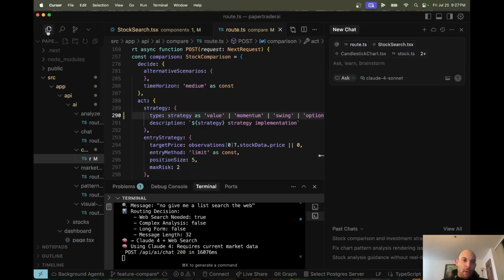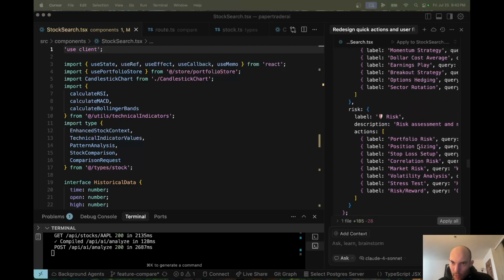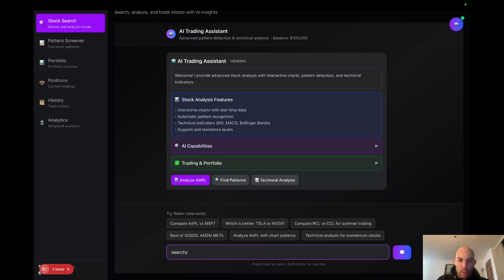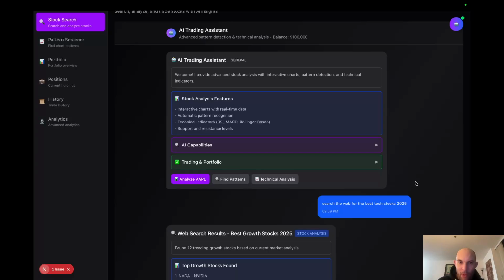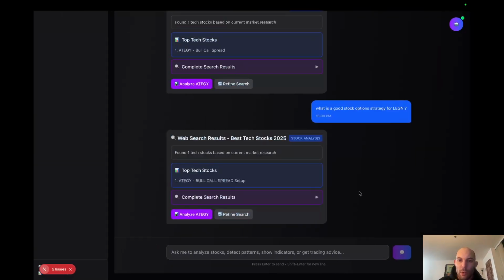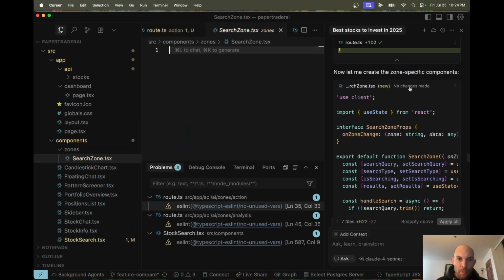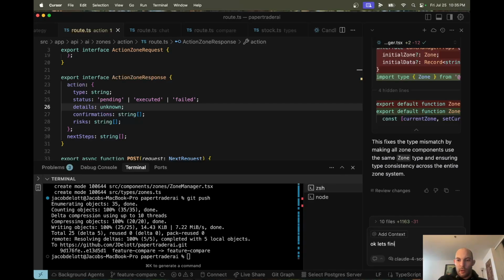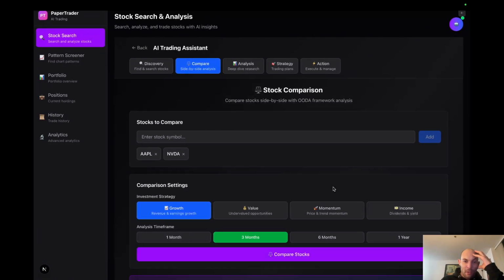UX Redesign: From Chaotic AI Responses to Guided Trading Workflows Episode 11- CURSOR, CLAUDE, NEXT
🚀 Complete Architecture Overhaul of My AI Trading Assistant
In this deep-dive coding session, I completely rebuilt my AI trading app's frontend architecture after discovering a critical flaw: my single "parseAnalyticalContent" function was trying to do everything - leading to incorrect responses and a terrible user experience.
🔥 The Problem:
My AI was confusing web search results with trading strategies, showing NVDA trading plans when users searched for "trending stocks 2025." The root cause? One massive function trying to be a search engine, analysis tool, and trading platform all at once.
✨ The Solution: Zone-Based Architecture
I redesigned the entire system with 5 dedicated zones:
🔍 Search Zone - Web search & stock discovery
⚖️ Compare Zone - OODA framework stock comparisons
📊 Analysis Zone - Technical & fundamental analysis with charts
🎯 Strategy Zone - Trading plan generation with risk management
⚡ Action Zone - Trade execution & portfolio management
💡 What You'll Learn:
✅ When to refactor vs. patch failing code
✅ Zone-based architecture patterns for complex UIs
✅ API design for context-aware AI applications
✅ TypeScript interfaces for maintainable React components
✅ Guided user workflows in trading applications
✅ Separation of concerns in AI-powered apps
🛠️ Tech Stack:
Next.js 14 with App Router
Anthropic Claude API integration
Custom hook patterns for state management